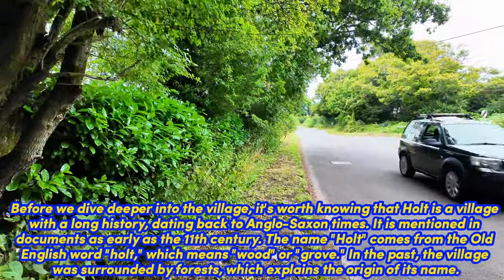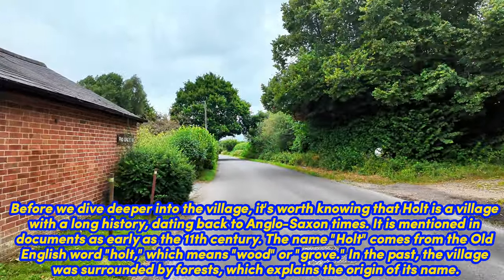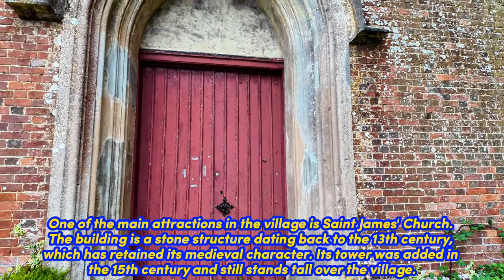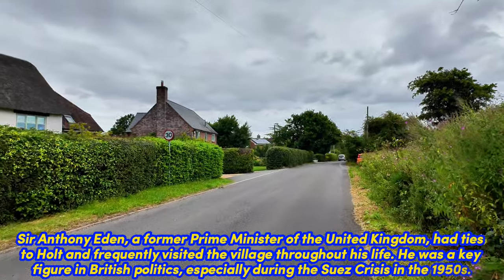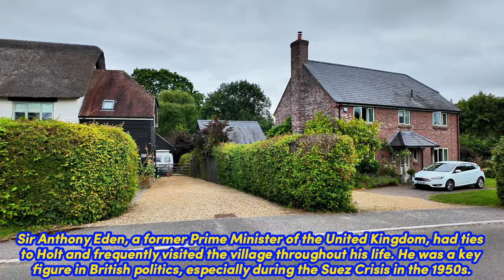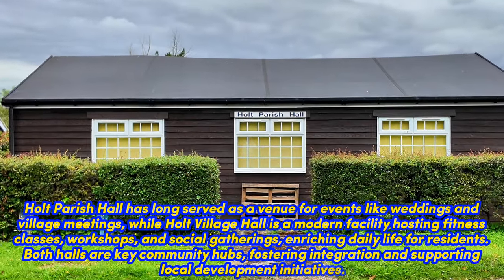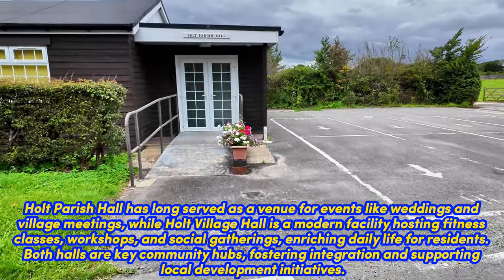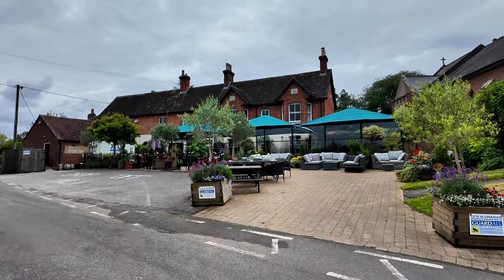4K Exploring Holt: Nature’s Beauty in the Heart of Dorset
Wander through peaceful, scenic trails in Holt, a village embraced by nature. Enjoy the idyllic landscapes and experience the unique atmosphere of Dorset in stunning 4K quality.

A Massive thank you to all channel Supporters that have bought me coffee!